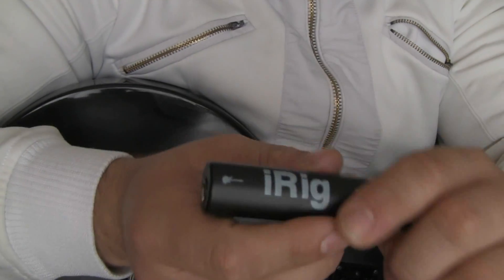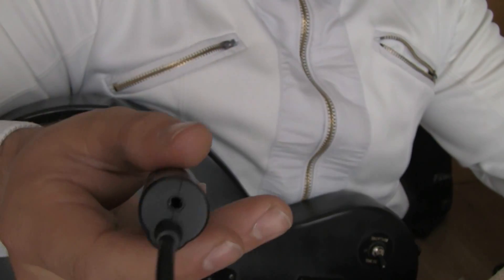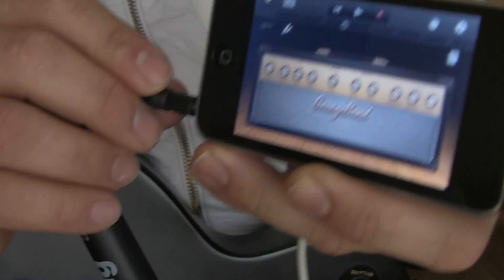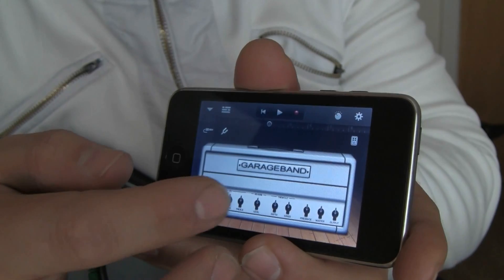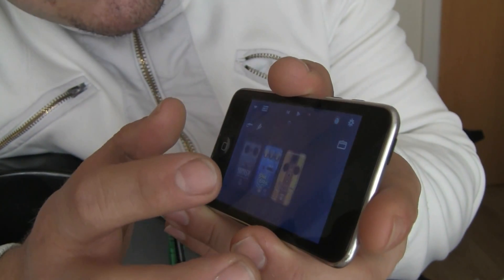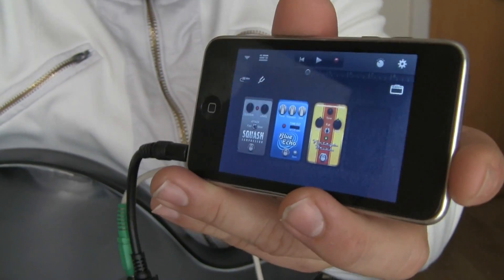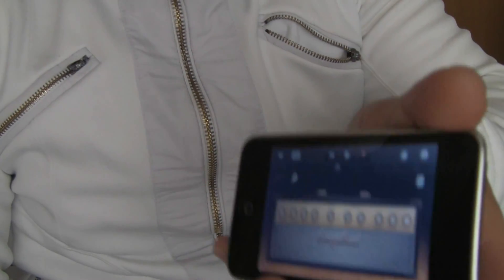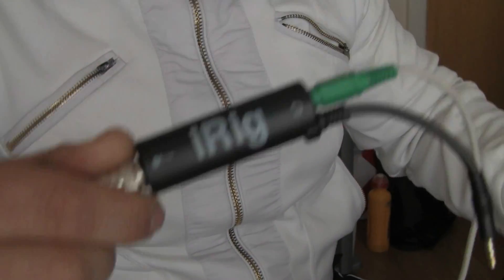How to use irig with garageband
How to use irig with garageband and ipod touch